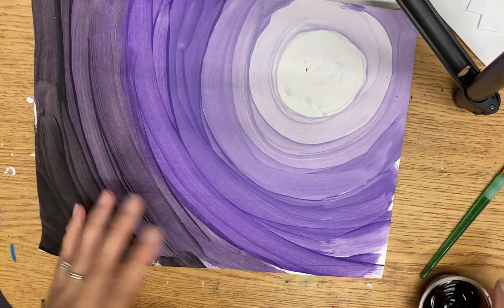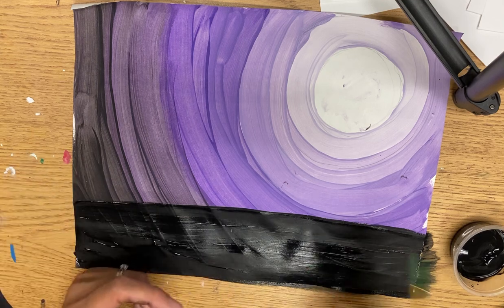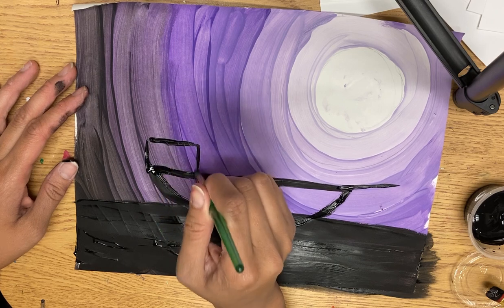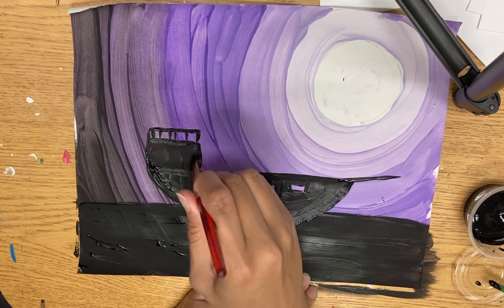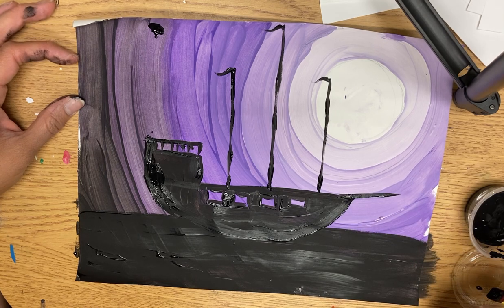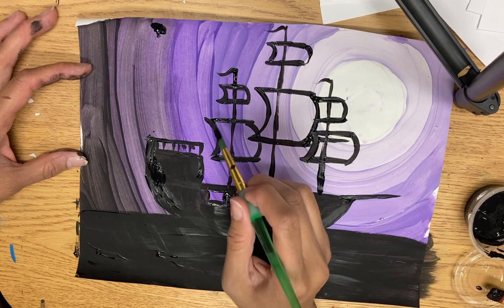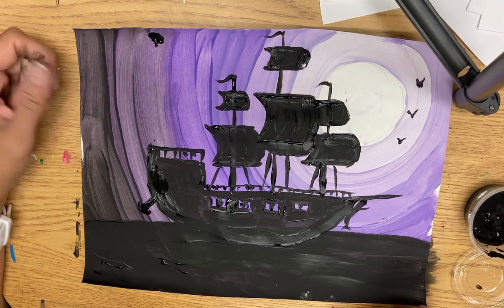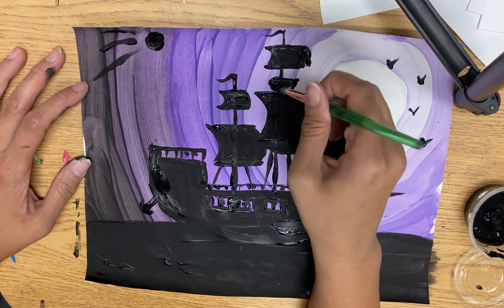4th- Pirate ship on NighT Sky 1 - in Class and At Home